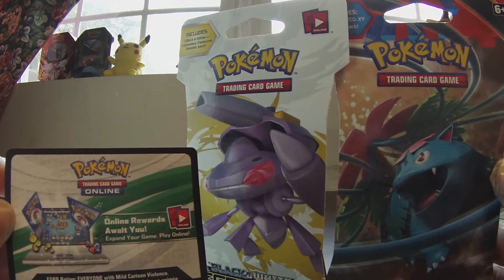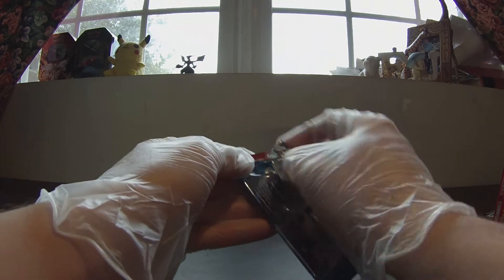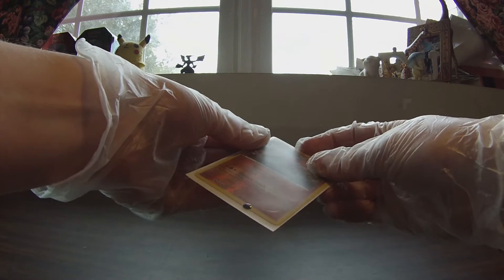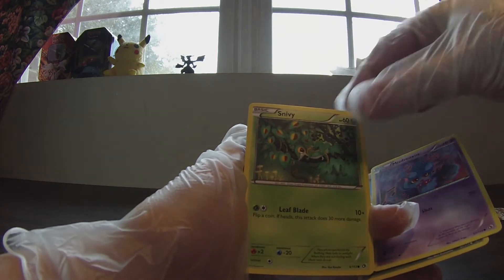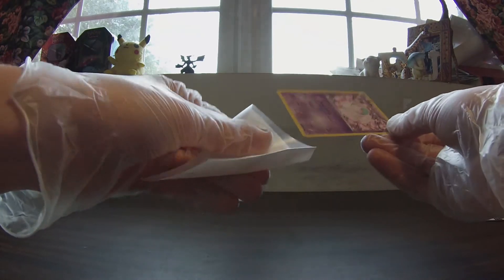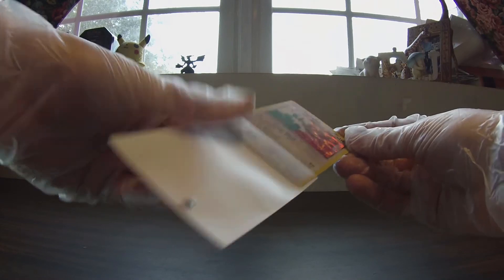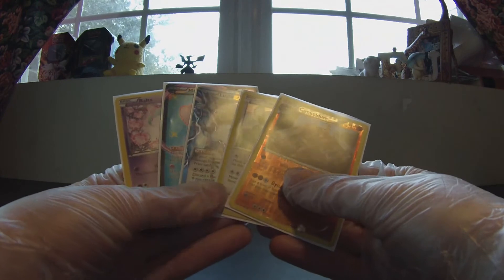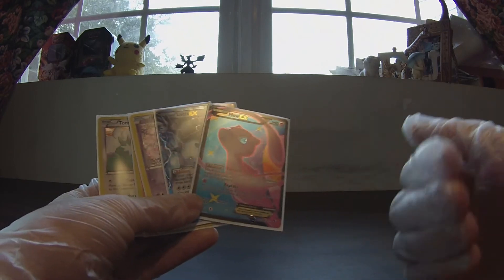Unboxing Pokemon Booster Packs #8 (Great Pulls!)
Want some Pokemon Online code cards?  Become a subscriber, like this video, and leave a comment saying Great Pulls!!!

ENDED 6am EST 1-15-15

X&Y and Legendary Treasures sets in this video.

the Reddit way to watch!